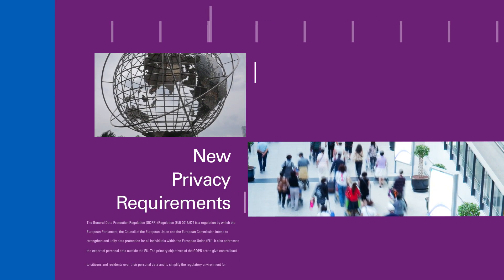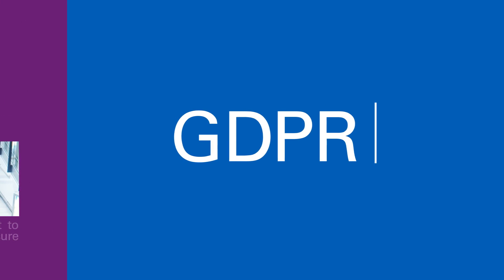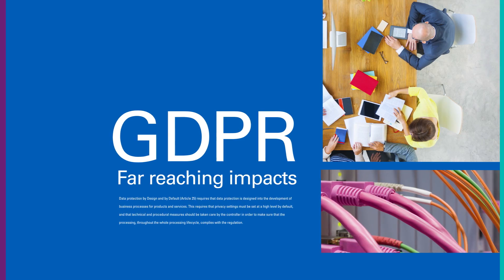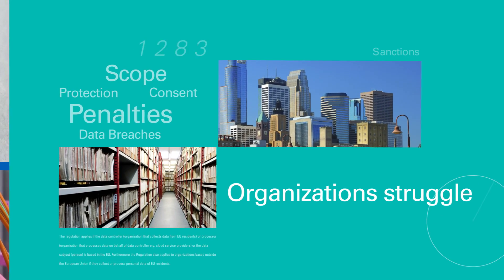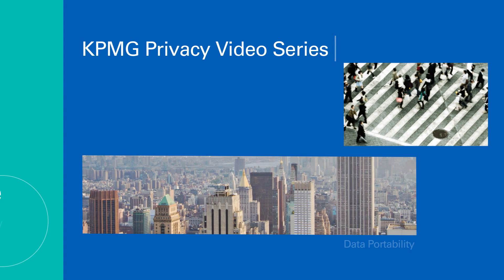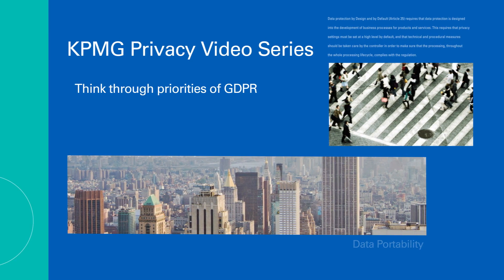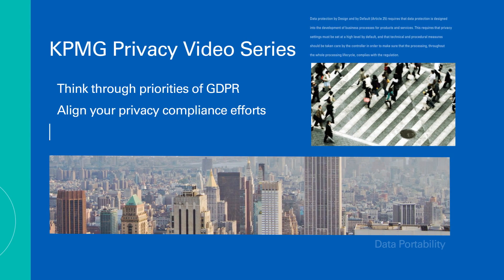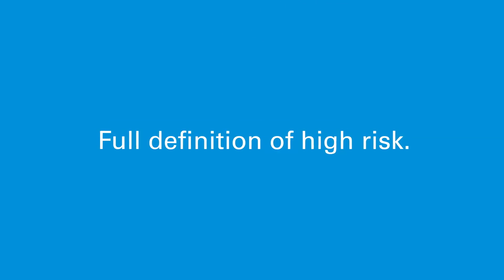GDPR How to Sustain Efforts: Privacy Impact Assessment (PIA) and Purpose Definition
This GDPR video is the first of three that will discuss building a living long-lasting, sustainable GDPR program. It will cover GDPR legal obligations, which is the Data Protection Impact Assessment or DPIA.

 KPMG.com/US/GDPR